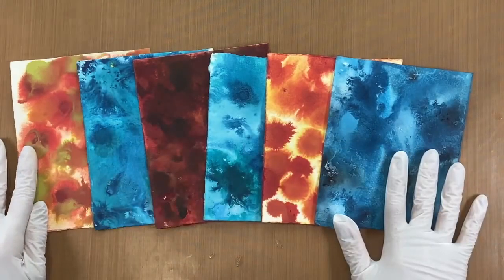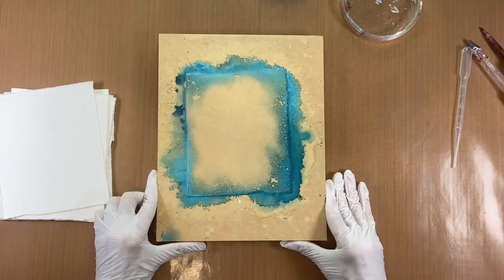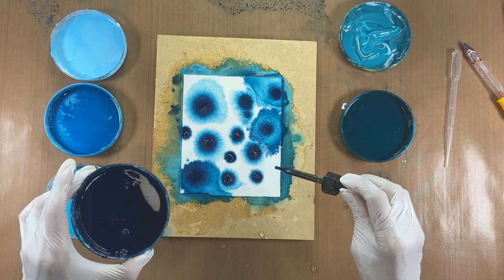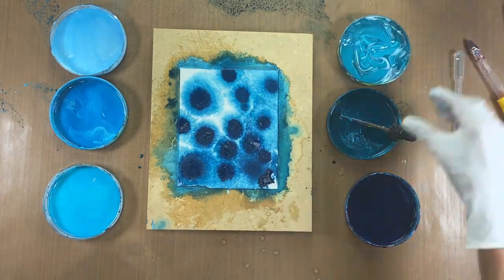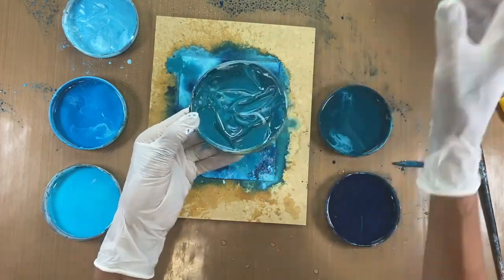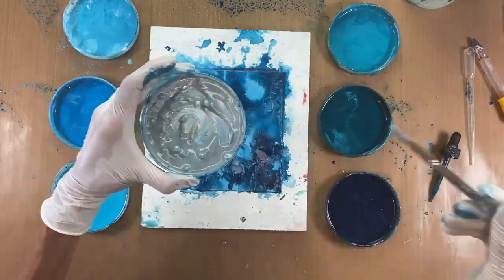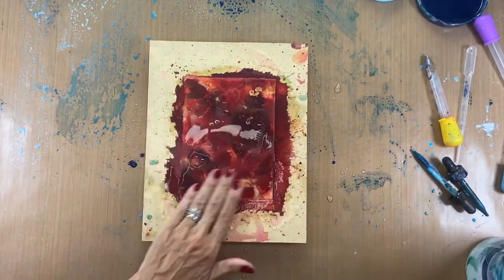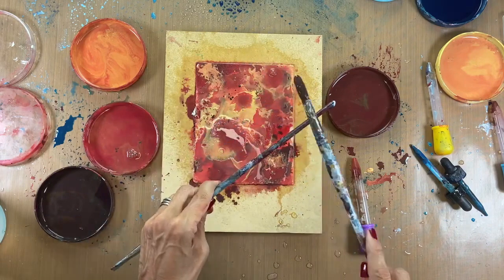Stunning collage papers with eyedroppers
Imagine making collage papers that will leave your friends and audience wondering how in the world you made them. Well, I'm here to show you just how to achieve that mystical effect using water, acrylic paint, and a handy eyedropper.

Now, here's a pro tip: I prefer using three primary colors—along with some white and black mixed in for added variety. This combination gives me the versatility to create a wide range of colors and ensures that all the collage papers we make during TuneIn Tuesday episodes harmonize beautifully together.

Don't forget to grab your eyedroppers! I typically have a couple of different-sized ones on hand, and I find that they work wonders for this technique. You can even use a pipette if that's what you have available.

Before we dive into the technique, let me quickly share a little secret. I'm going to mix a perfect baby blue color for this demo. Blues always get me excited, and I find them rather easy to work with. So grab a bit of white paint, and a touch of blue, and let's create that perfect shade of baby blue together!

Make sure to thoroughly saturate your chosen paper on both sides. This step ensures that it remains flat and ready for our artistic expression. Now comes the fun part! Take your eyedropper, fill it with your watered-down paint, and let the creative magic flow. Experiment with dropping the paint onto the paper, allowing it to create mesmerizing patterns and designs. You can even try layering the colors for added depth and complexity. The possibilities are endless!

The 3 primaries that I use to create all of my collage papers are Phthalo Blue - Green Shade, Hansa Yellow Light, Quin Majenta.

Supplies to make these papers:

Bristol Paper, 100 lb
Eye Droppers
Small jars for mixing paint or
Glass petrie dishes
Water and large flat brush
Spray water bottle
MDF ¾ inch board cut at hardware store
Acrylic paint (I use Nova brand)

And also . . .